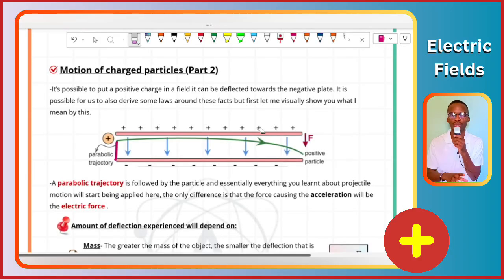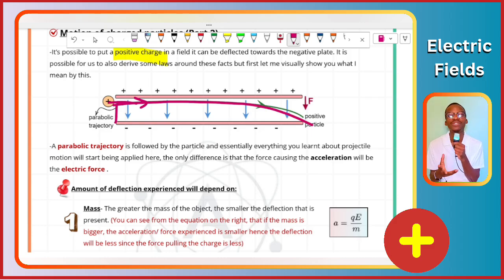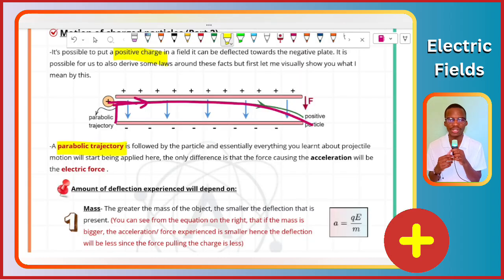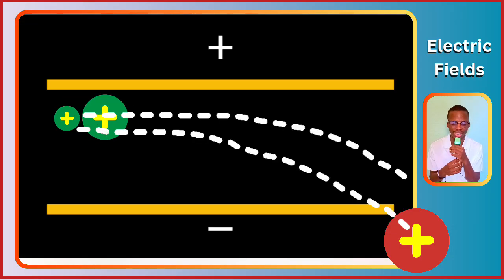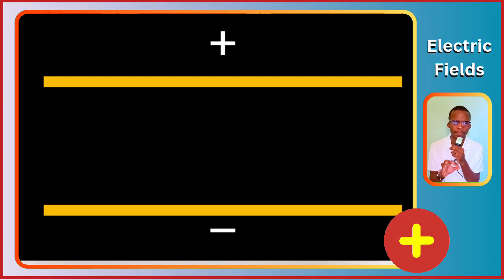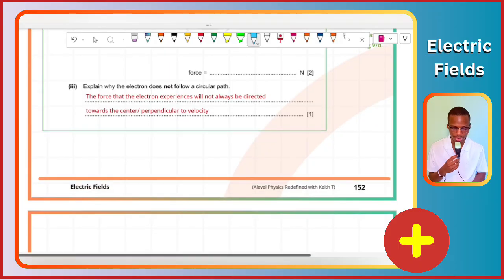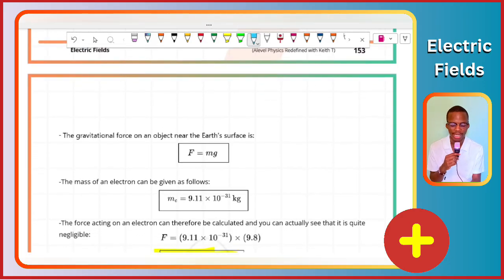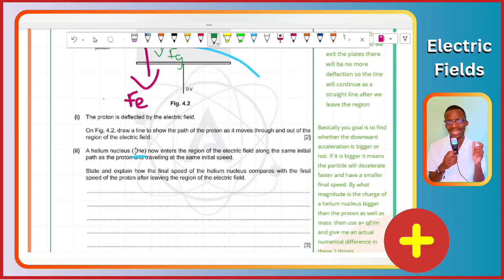18.4 Motion of charged Particles on a Parabolic path Part 2 || Electric Fields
In this video we explore the concept of motion of particles in electric fields

✅equations for motion

To access the book I made for A2 Physics you can find it here